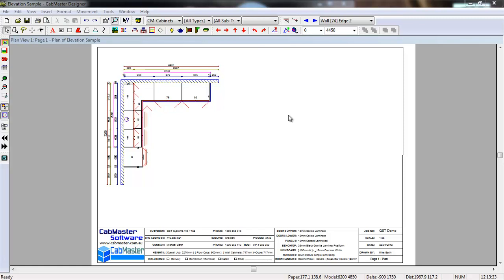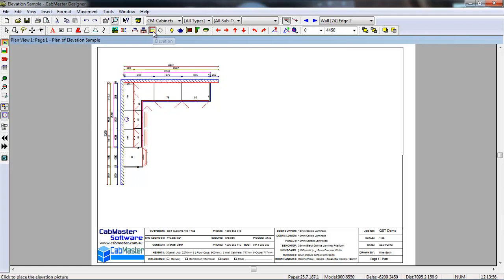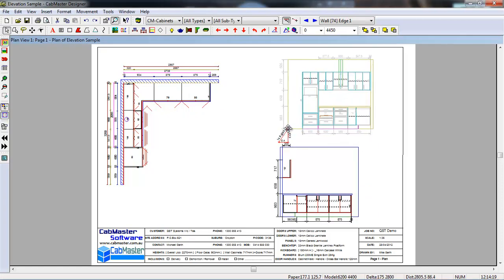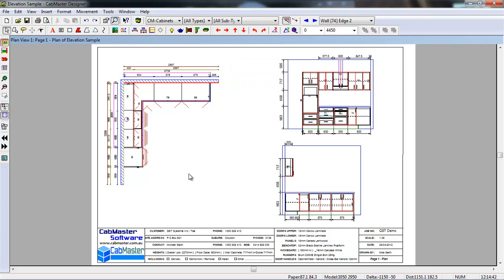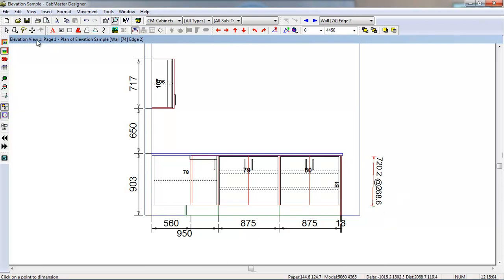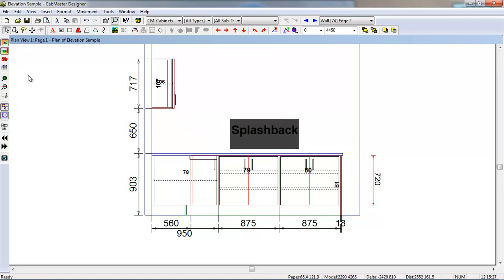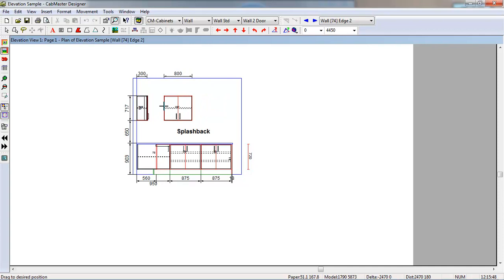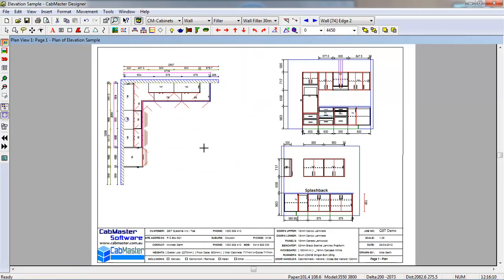Elevations in CabMaster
CabMaster Software Elevations sample demo